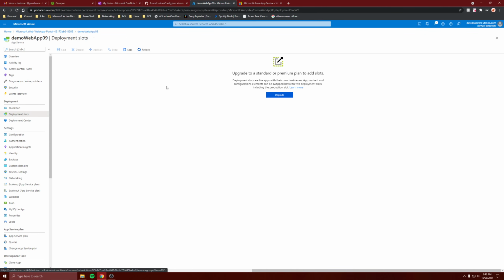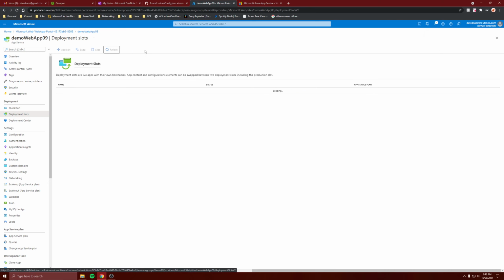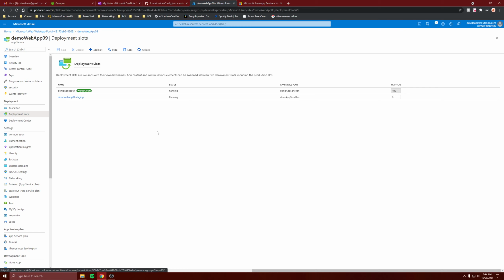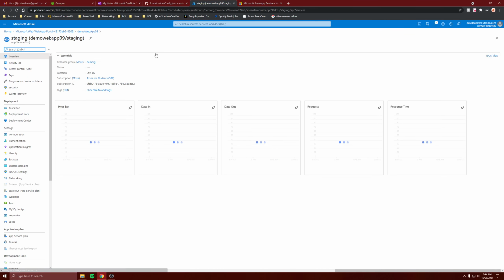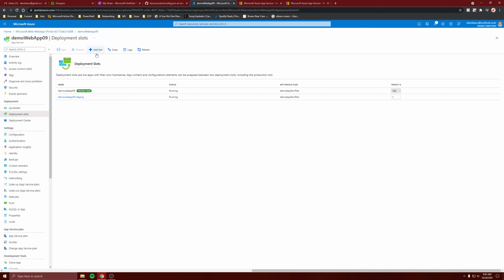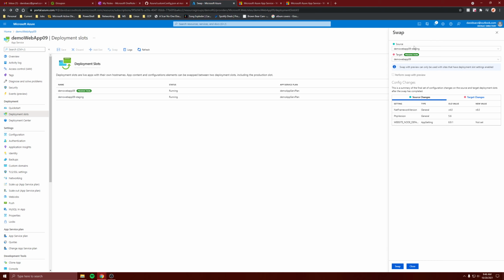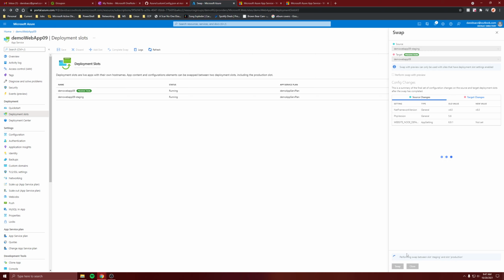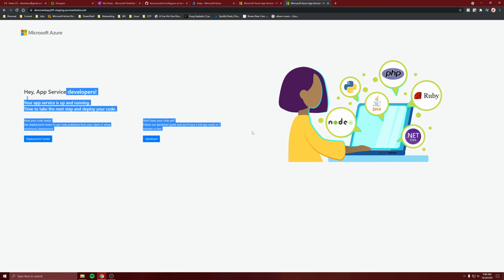Web App - Deployment Slots